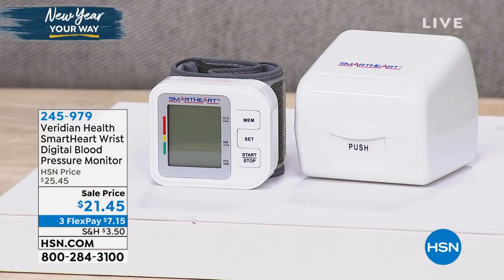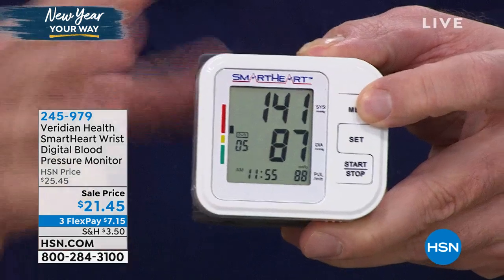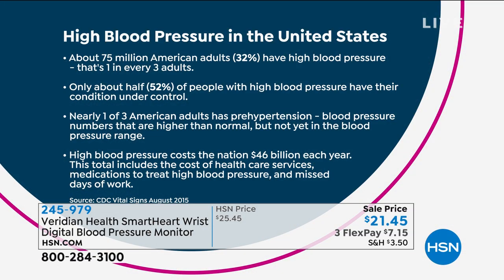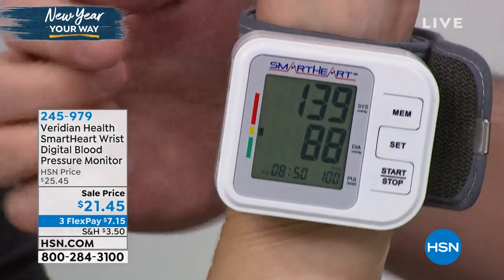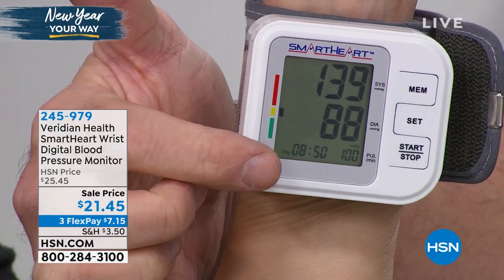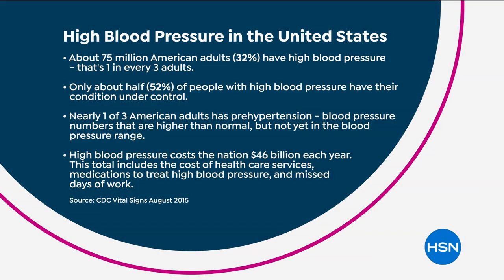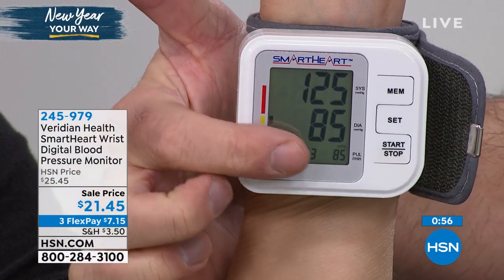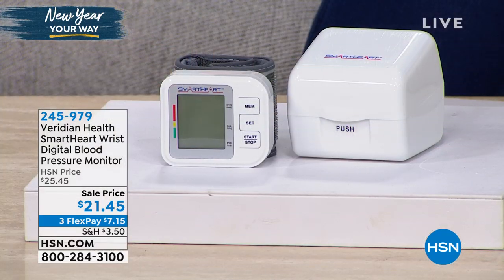SmartHeart Digital Wrist Blood Pressure Monitor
Veridian Health SmartHeart Digital Wrist Blood Pressure Monitor
Sometimes the most important things in life are the easiest to neglect. Don't let medical risk factors become one of them. Get smart about your health with this lightweight, easytooperate blood pressure monitor. It simultaneously displays your systolic and diastolic results and your pulse on an easytoread digital screen, so tracking your blood pressure is as easy as reading a wrist watch. Now that's smart.

                Digital monitor with wrist cuff
                2 AAA batteries
                Hard plastic storage case
                Instruction manual
                Quick Start Guide
                BP reading tracking log
                Frequently Asked Questions sheet

    Measurement results should be discussed with your physician or healthcare professional never selfdiagnose.
    Intended for adult use only. Keep out of reach of children.
    Do not use the monitor while the wrist or arm is bleeding or wounded to avoid blood flowing from the wound.